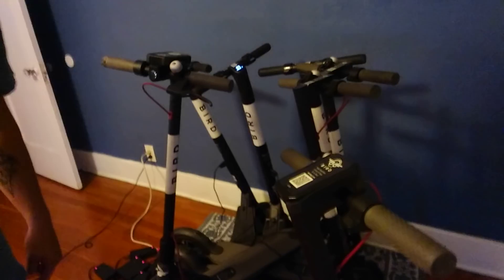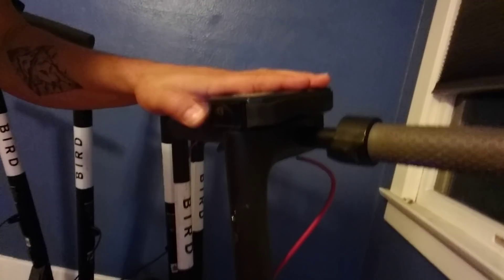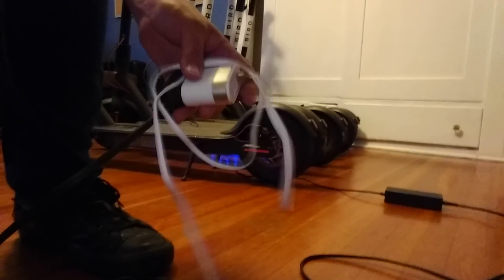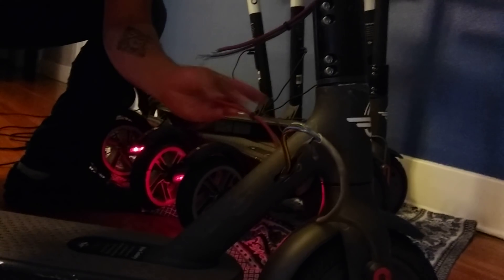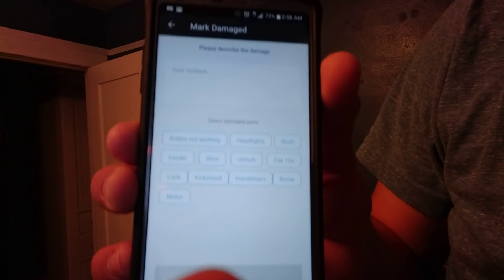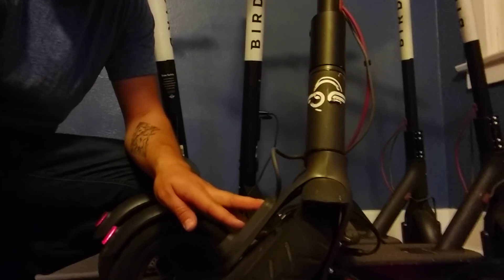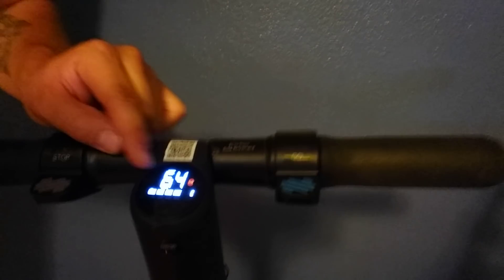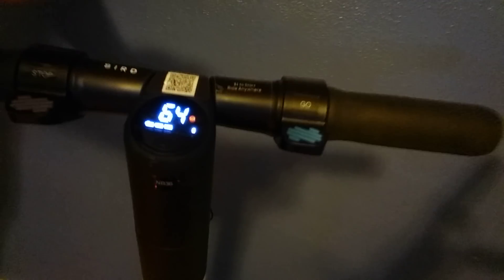Badly damaged Bird scooters, how to mark damaged in the app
If you would like to support my ability to continue making content please read below and consider signing up or clicking on what I recommend below:

*California Friends!!!

Nothing in life is certain except death and taxes, so protect your family if anything ever happened to you via a life insurance policy. Rates are affordable for ample coverage to help your loved ones if you were to pass. Getting back into the scooter charging hustle.. finally had the spark and inspiration to start working again doing charging!

*Create an Amazon Business Account to get some stuff as Prime
without having to become a full prime account, this is good because you should track
business expenses separately.
This Link is

Then buy a few items I would recommend,
first an outlet power meter to track your usage (own one to measure power use)

Then get 2) 12 out surge protectors (have two and use them to charge with)

Purchase a pair of working gloves
or some single use high quality gloves

Buy a small tool kit to keep with you for just in case scenarios

*Purchasing through theses links will be referrals that land me with a small percentage
of purchase price, so essentially this section of description is like a mini ad. Thank you for understanding